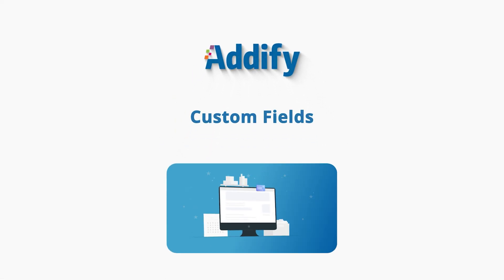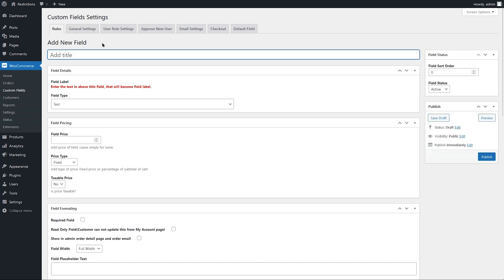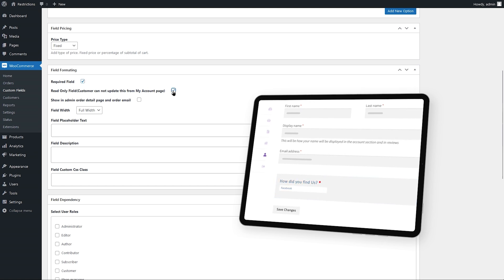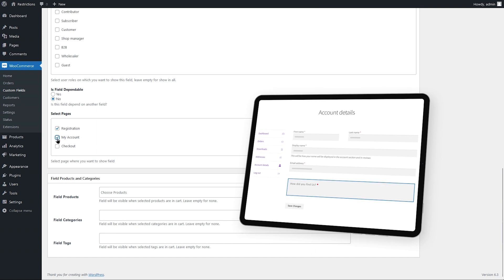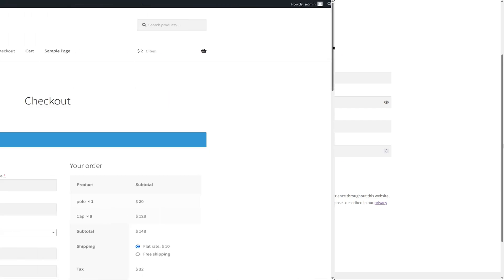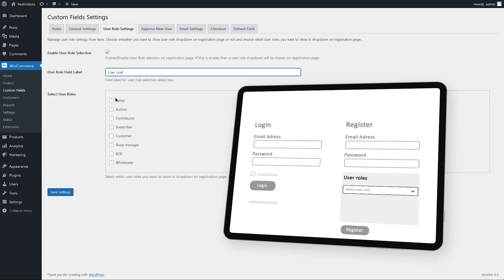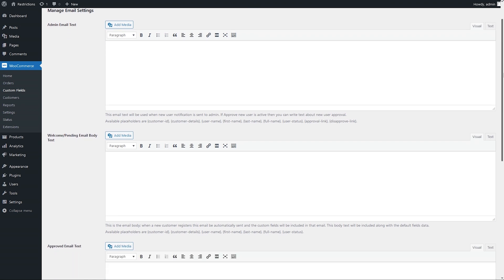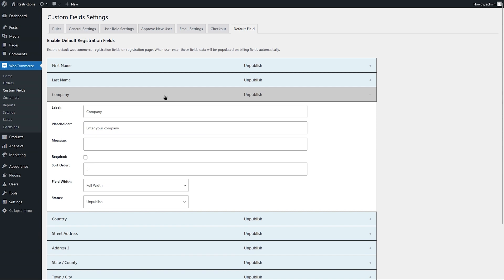WooCommerce Custom fields - Addify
Custom Fields for WooCommerce extension allows you to add dependable (conditional) fields to keep your registration and checkout form clean by displaying fields only when needed. You can also choose to display fields based on user roles. For example, you might want to display VAT field to wholesaler and other B2B user roles only and keep it hidden for general customers.